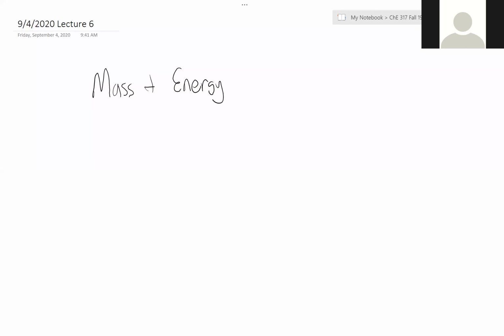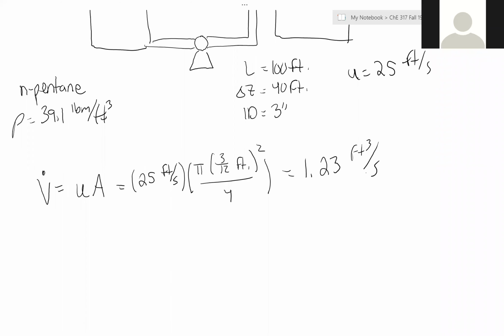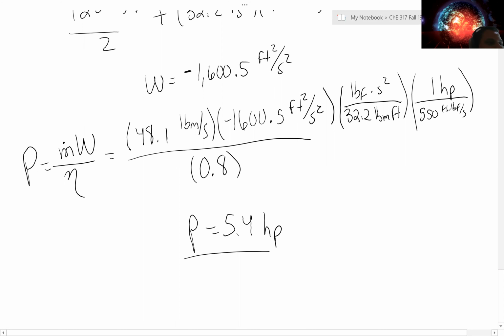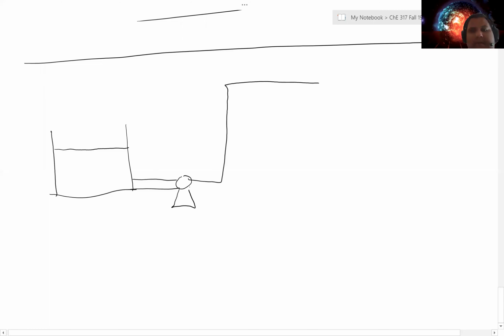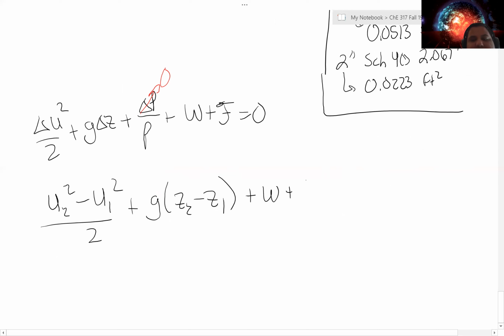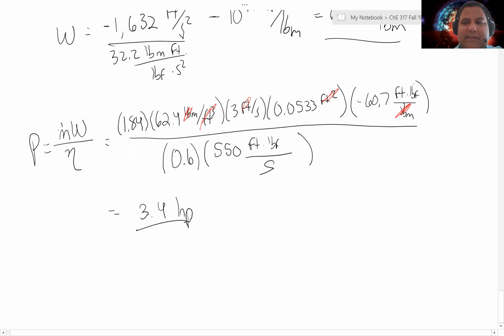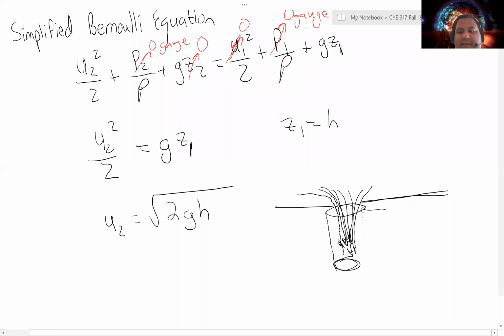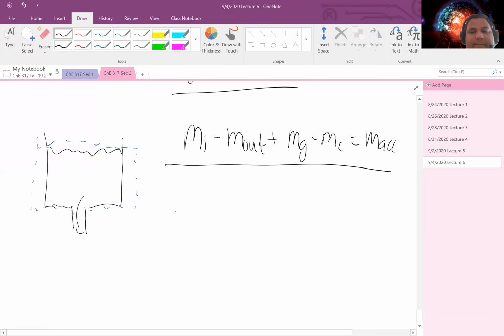ChE 317 Section 2 Lecture 6 Recording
This lecture presents examples in Bernoulli's equations for determining work and power requirements for fluid transport.